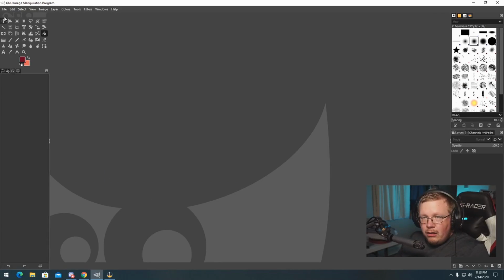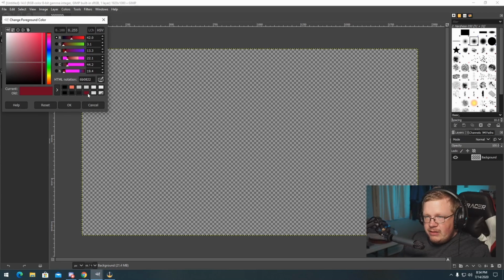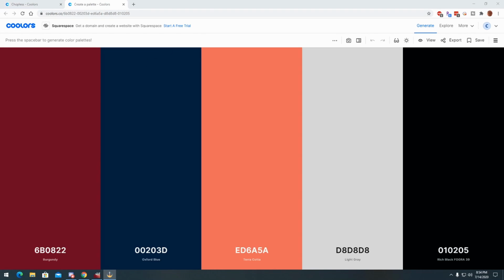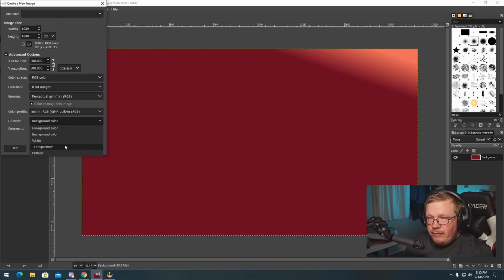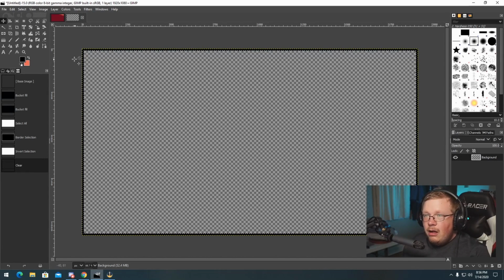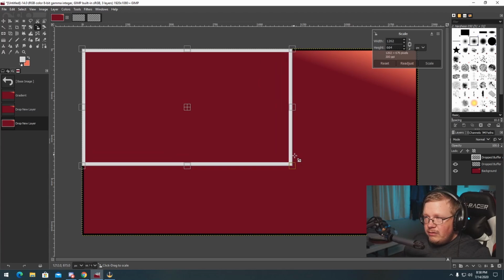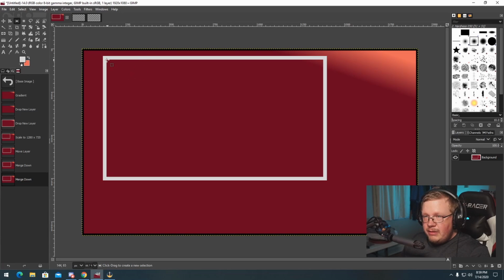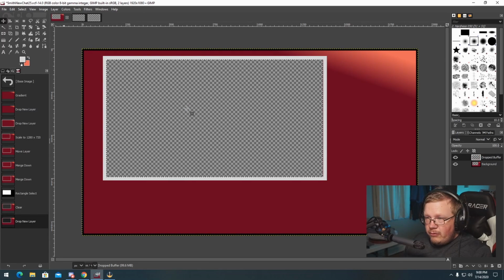OBS Custom Overlays, maybe a new overlay for me?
The final step in OBS setups: Your own custom overlay. This simple, static overlay was made using GIMP and utilizing free resources from some awesome communities.

Timestamps:

Beginning 0:00-0:42
GIMP creation: 0:42-3:45
Introducing Different Graphics: 3:45-4:39
Bringing Created Overlay to StreamElements: 4:40- 5:20
Adding Additional Things: 5:21-7:59
Applying new Overlay to OBS: 8:00-9:10
Conclusion: 9:11-9:48

Here’s my streaming and content creation equipment:
Elgato Stream Deck
Blue Compass
Elgato HD60

My Computer Specs:

Power Supply